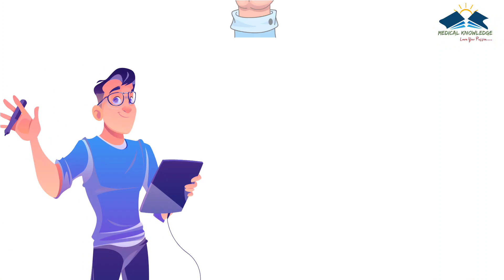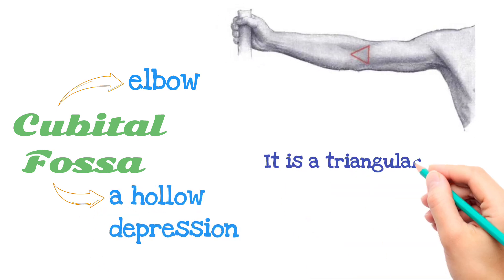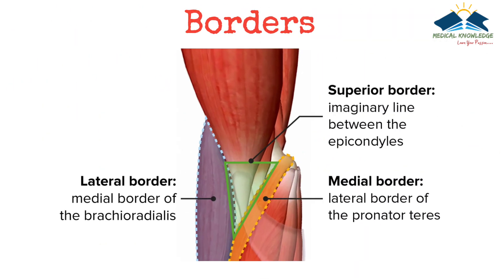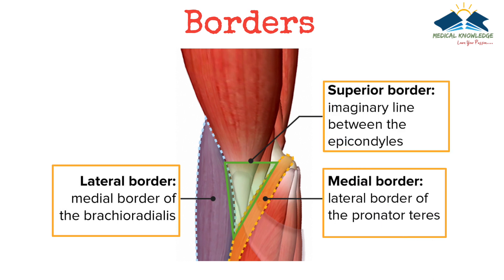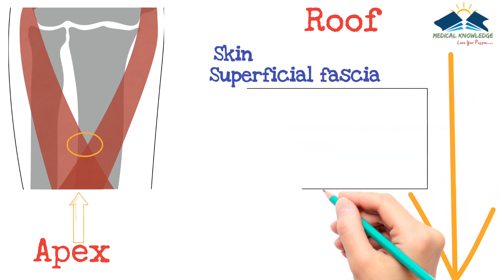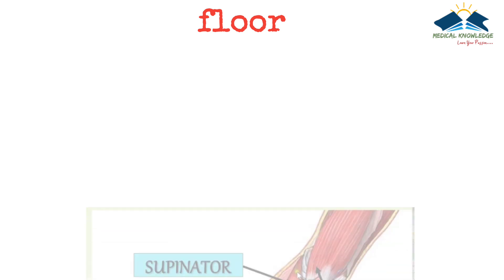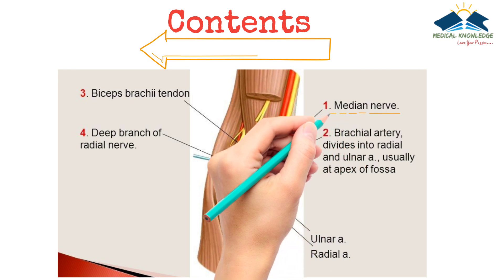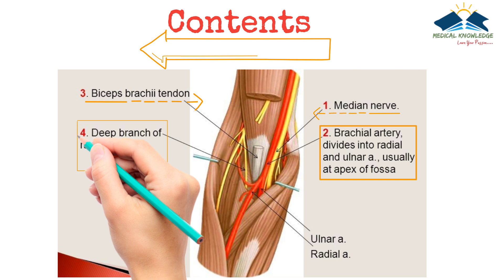Cubital Fossa Anatomy - Boundaries & Contents | Simplified with 3D Animation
In this video we will learn about Cubital Fossa with the help of 3d animation, it make topic much easier to remember and understand.

I hope you all like this type of content.

If you enjoy learning in this way then let us know by giving a like 👍🏻

Teach Medical